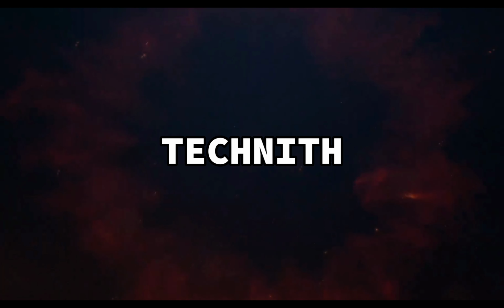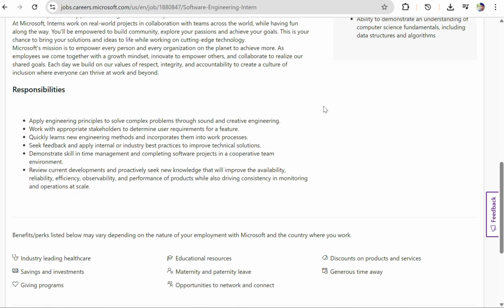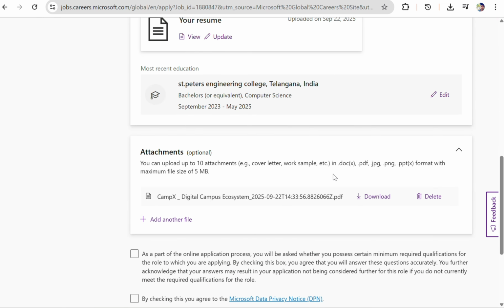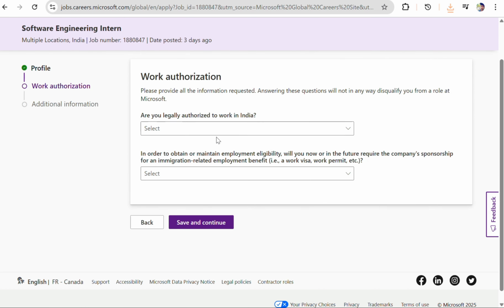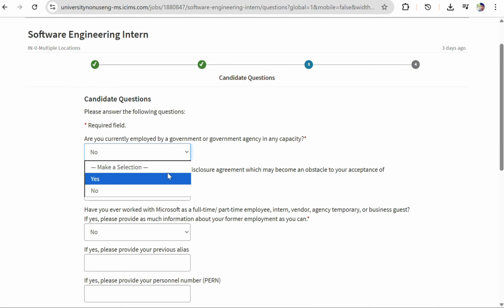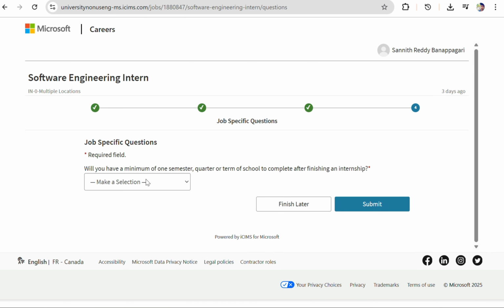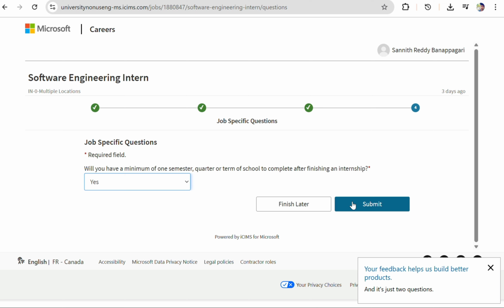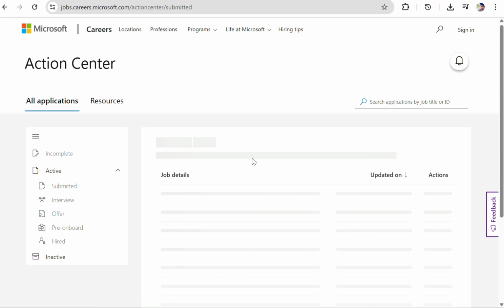Microsoft Internship 2025 OUT Now | Apply Fast!|Dont Miss this opportunity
The wait is over! 🎉 Microsoft Internship 2025 is officially out. This is a golden opportunity for students and fresh graduates to gain hands-on experience, work on real-world projects, and learn directly from industry experts at one of the world’s leading tech companies.

In this video/post, I’ll walk you through:
✅ Internship eligibility & requirements
✅ Application process step-by-step
✅ Key dates & deadlines
✅ Tips to increase your chances

👉 Don’t miss out—apply now and kickstart your journey with Microsoft! 💻🚀